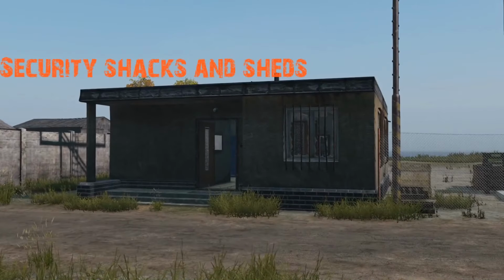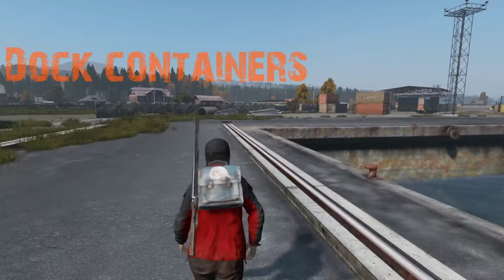Find guns QUICK in DayZ! | Absolute Beginner Guide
This guide will show you where you can find guns quickly, as well as how to approach it in a quick way. By watching this, you should be able to find guns within minutes of spawning - though, keep in mind, none of us can control spawn rates.

Recommended videos👈👈👈👈

Izurvive is available on👈👈👈👈

With the constant demonitisation of YouTube videos and the risk my sense of humour(or lack of) brings, it'd mean a lot to me and is an amazing way to show appreication or just help the channel!